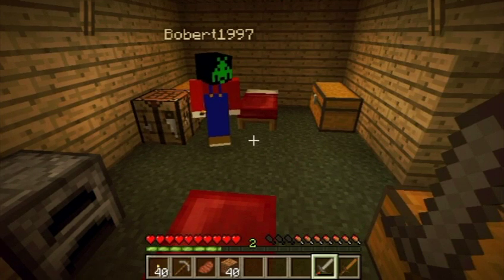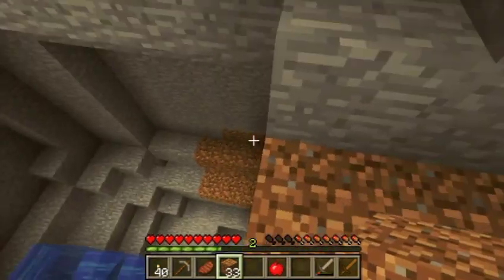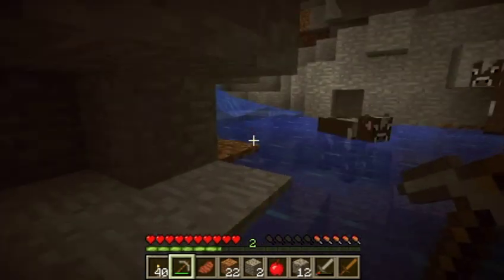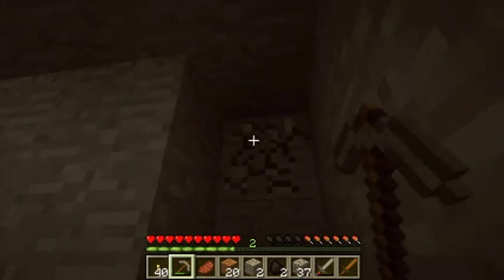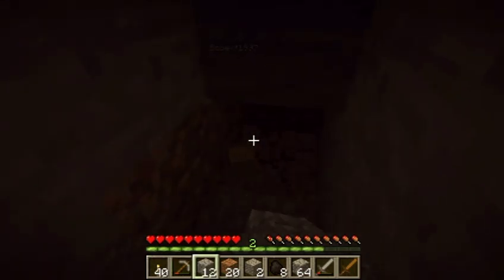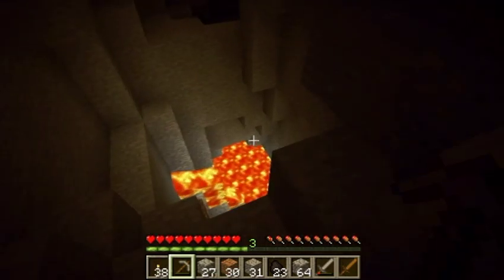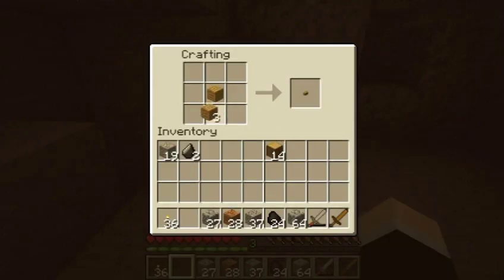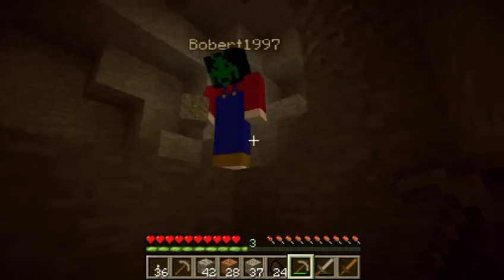Minecraft Let's Play - Part 5 - Mining In Minecraft Dafuq!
The minecraft saga continues with some actual mining this time but just as much failure and death.

really funny and entertaining.

Also Toby at TheProTobias If you like Cod this is where you should be.

Look out for James at GamerNadReviews Playing all sorts of games and he's quite funny.